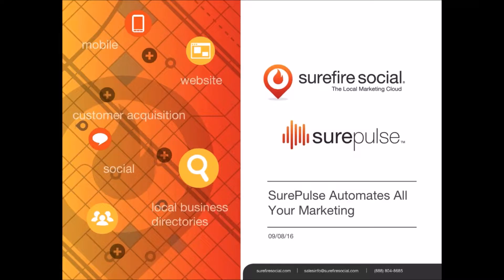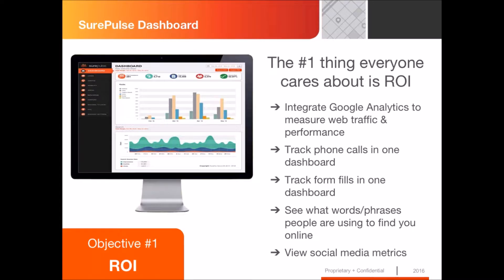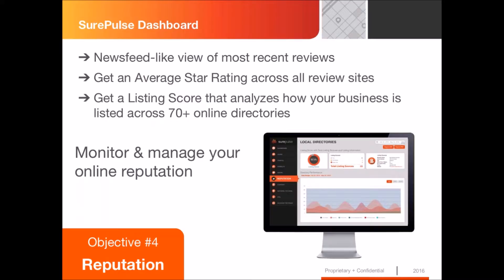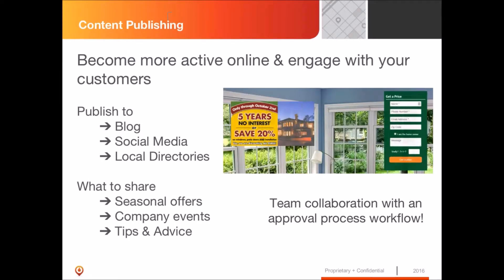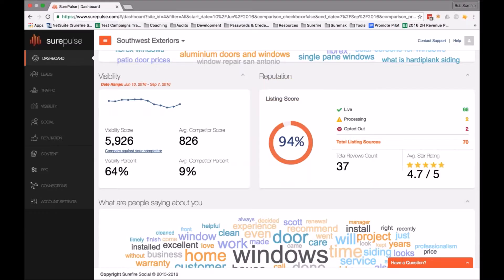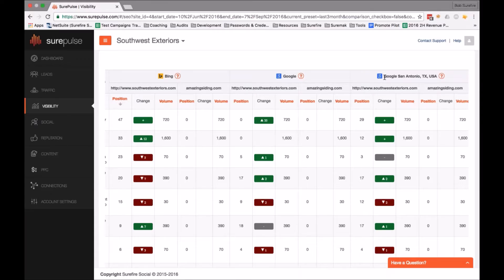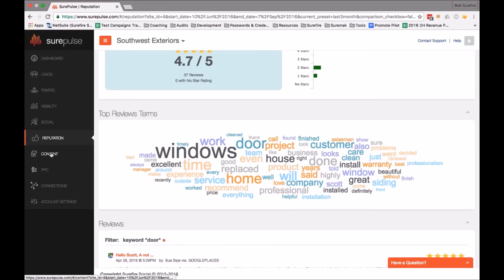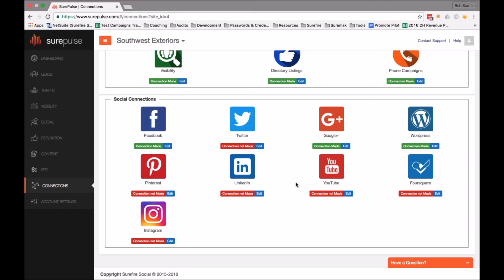How SurePulse Automates Your Marketing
There is a simple automated solution out there that puts you in complete control of your local marketing - from content publishing and monitoring to directory listings, competitive analysis, measurement, and even ROI. This tool we're referring to is SurePulse: The First Local Marketing Automation System!